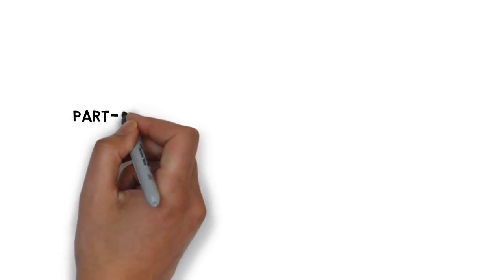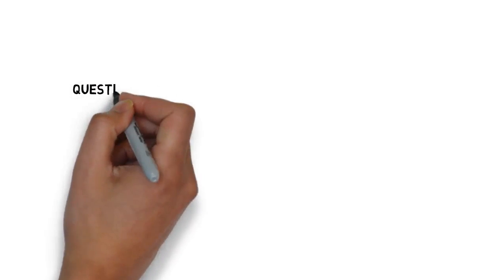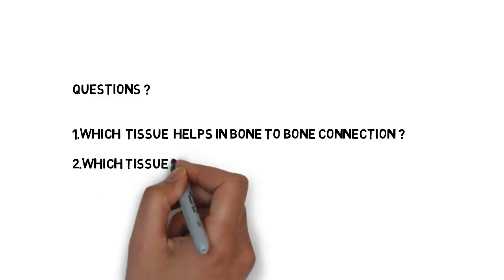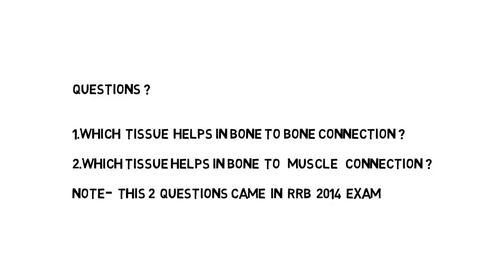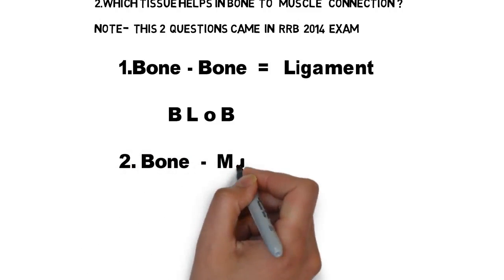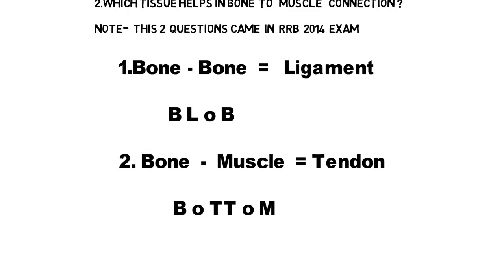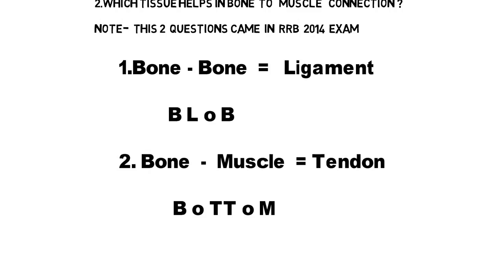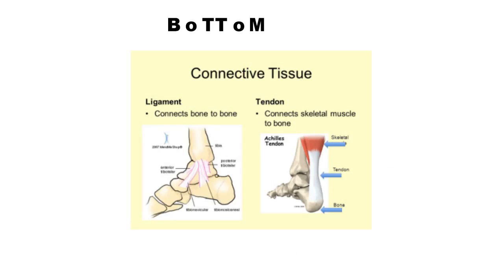Biology G.K Tricks | స్నాయువు లిగమెంట్ తేడా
5.TRICK TO REMEMBER INTERNATIONAL ORGANISATIONS AND HEAD QUARTERS

" LET  US  MAKE G.K FUN AND INTERESTING